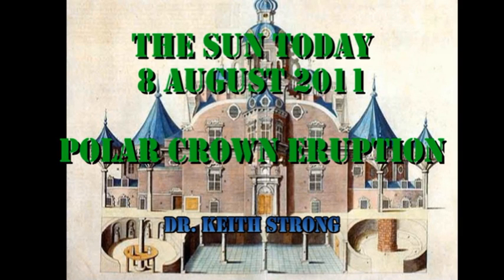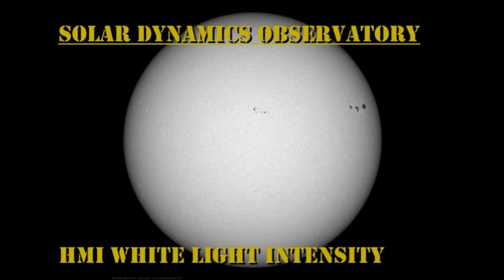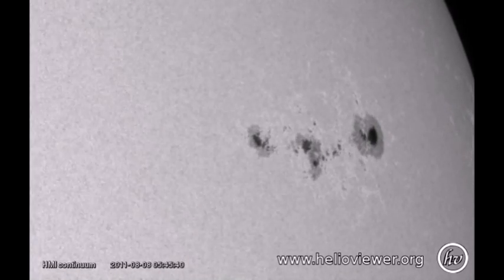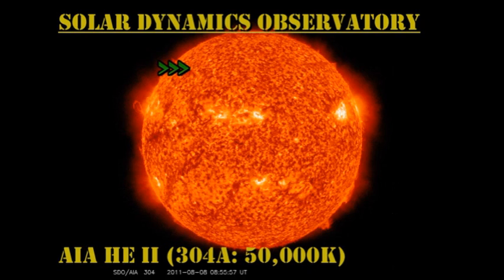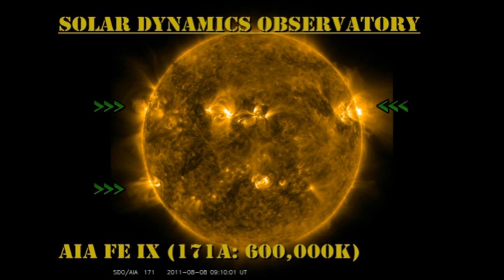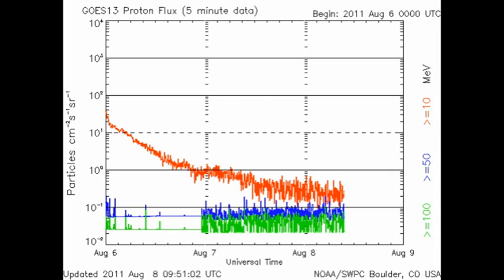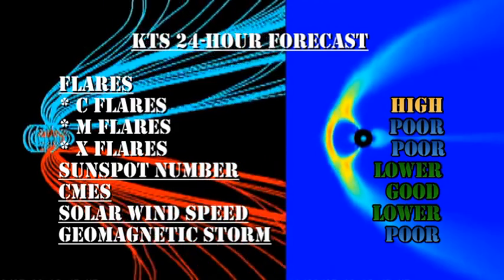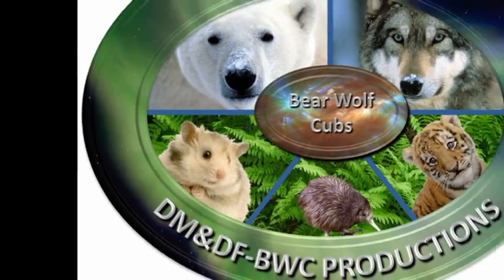THE SUN TODAY: 8 August 2011 - Polar Eruption